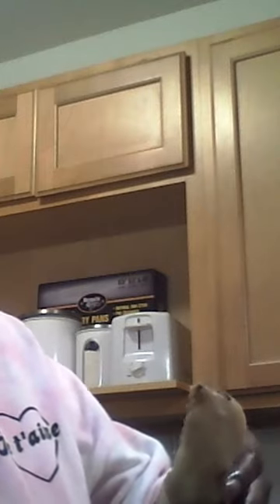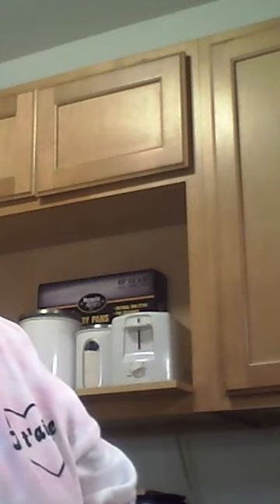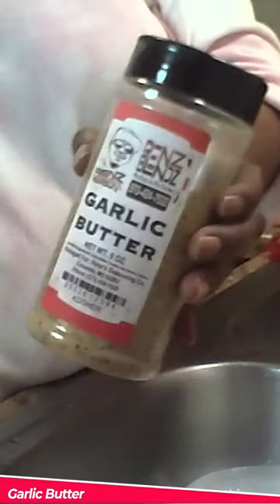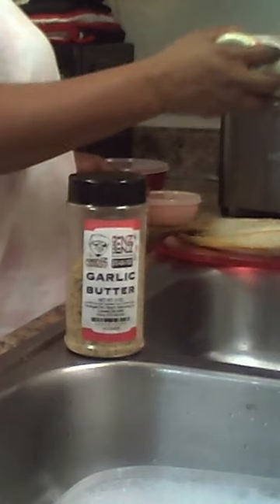Paula J's [Fried] Jumping Whole Jack Salmon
My step-by-step process for cleaning & frying whole jack salmon fish pieces. Embrace the flavors of the garlic butter and garlic herb that I've incorporated into my recipe. Pairs well with Pinot Grigio and a nice salad.